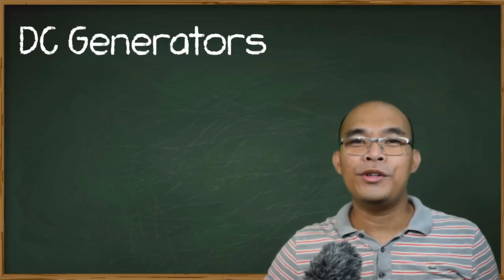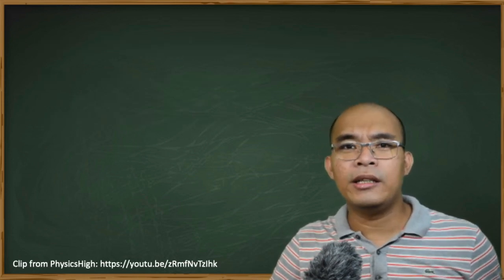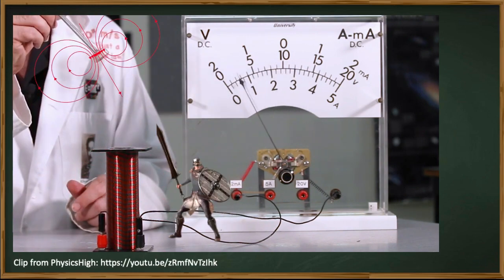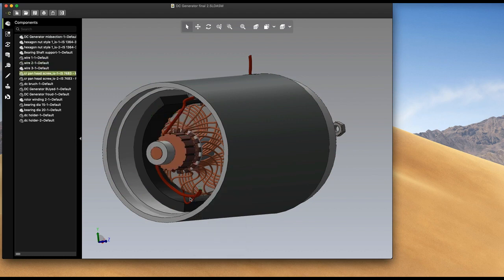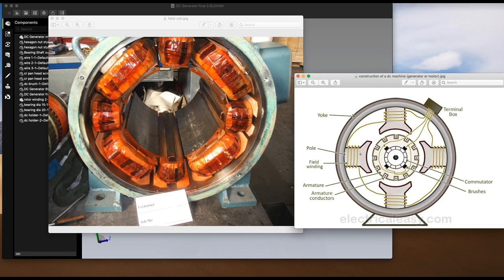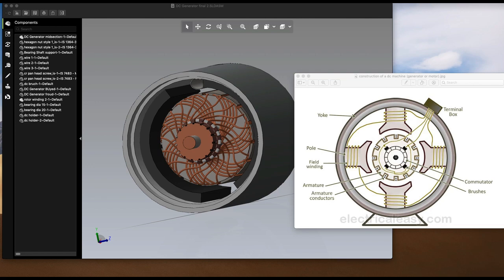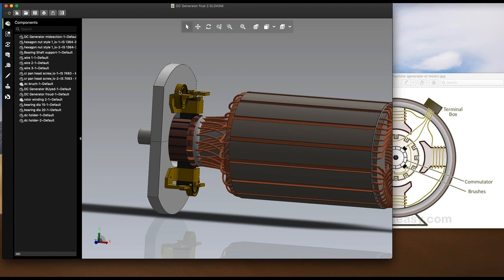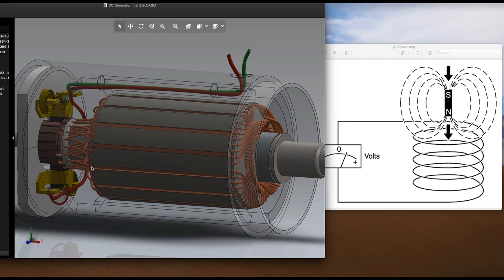How DC Generator Works? | A Creative Version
Our topic for this week is Direct Current or DC Generators. By the end of this lecture, you are expected to understand the basic operation, parts, and be able to sketch the circuit diagram of a simple DC generator. To illustrate some concepts we will use Hunter X Hunter, Ninja Moves, and Paradise Law. To make it more practical, we will dissect a DC generator using a 3D model. For this entire series lecture, we will be using the ‘Marine Electrical Technology’ book by Elstan Fernandez as the main reference. Let’s get started.